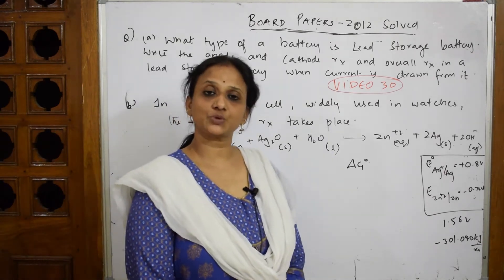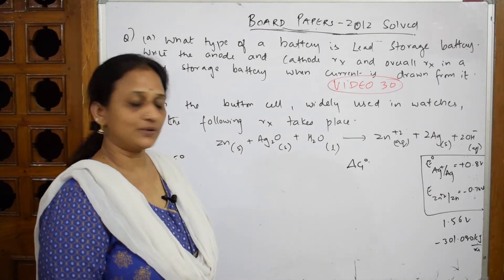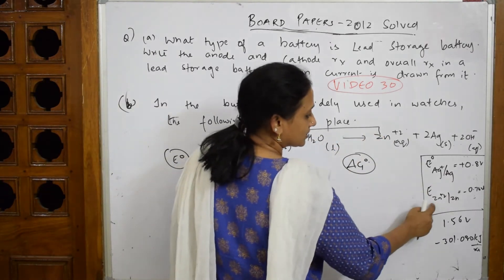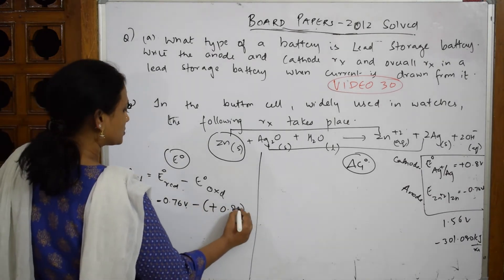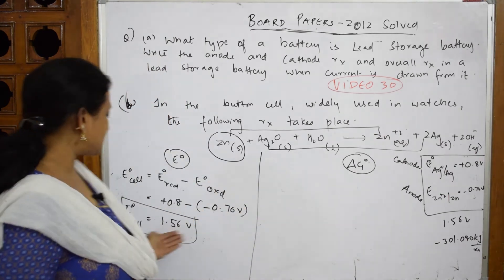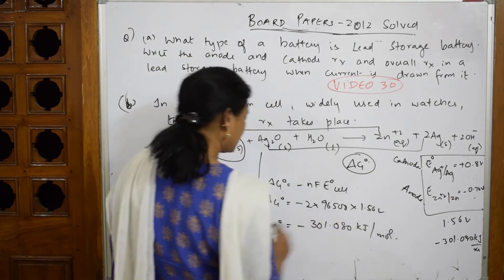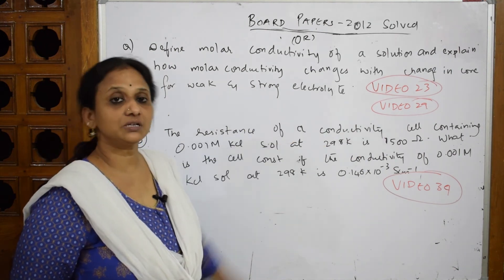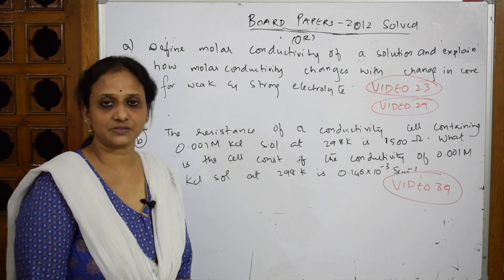Electro Chemistry | how to answer | Unit 3 | Class 12 | CBSE CHEMISTRY | Solved 2012 Board Questions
In this video we have solved the questions of Electro Chemistry which were given in cbse board paper 2012

 BIOMOLECULES

 CHEMICAL BONDING